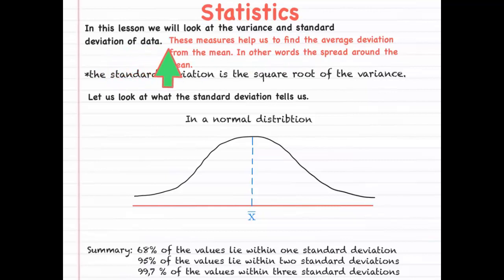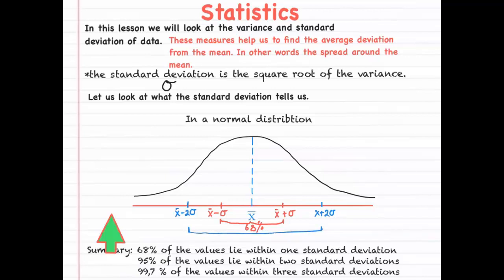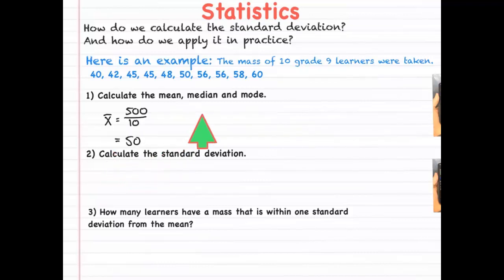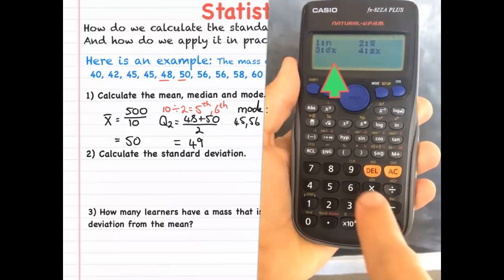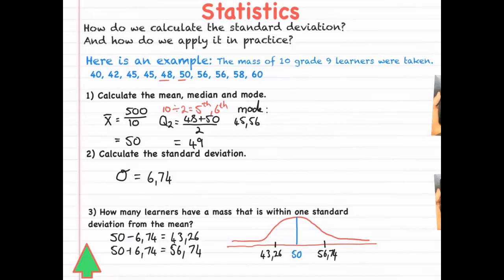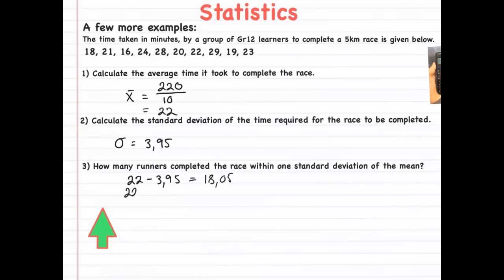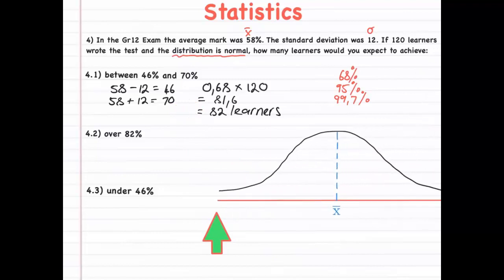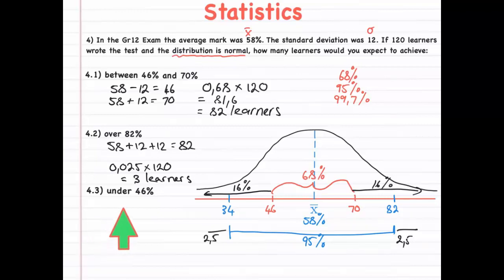MathSA - statistics grade 11 Standard deviation